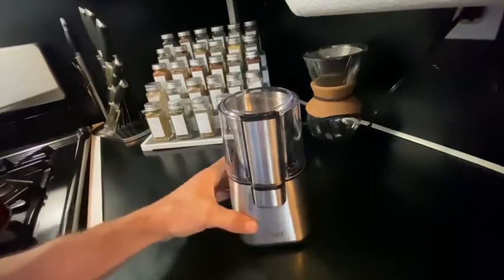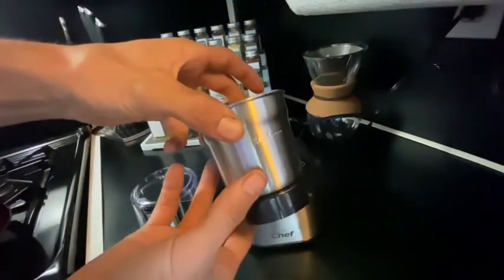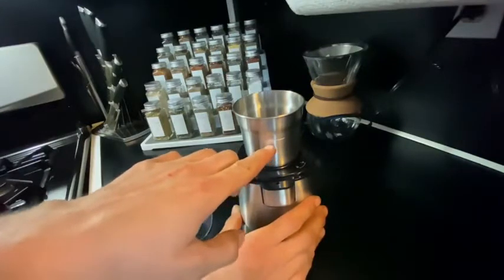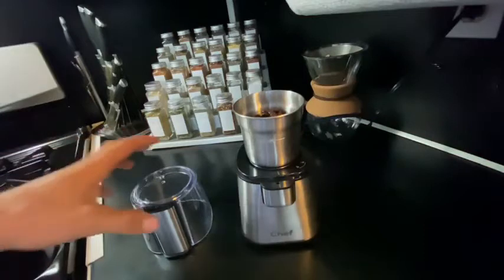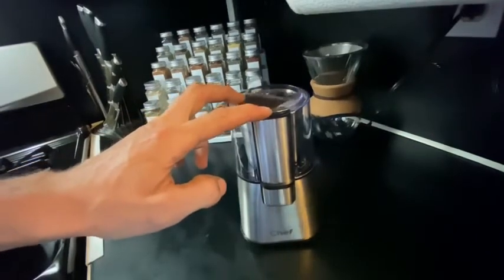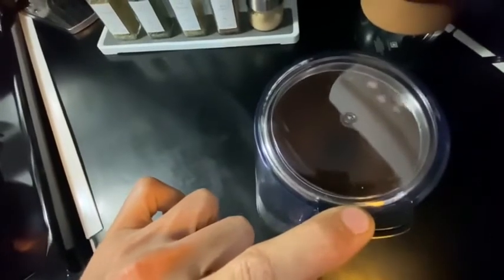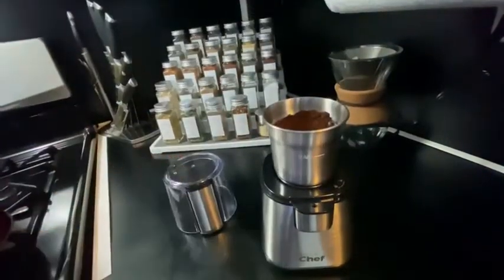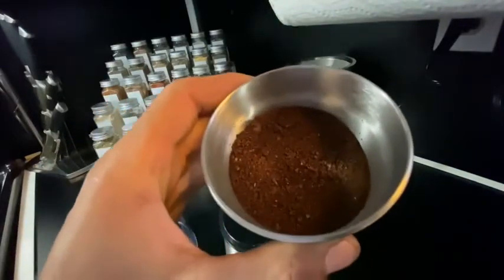Master Chef Coffee Grinder video review by Bailey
MASTER Chef Elite Coffee Grinder features a safe lid design for increased protection during use and built with a stainless steel grind blade for added durability.  The transparent lid lets you observe the grind process and is designed with a detachable cup.